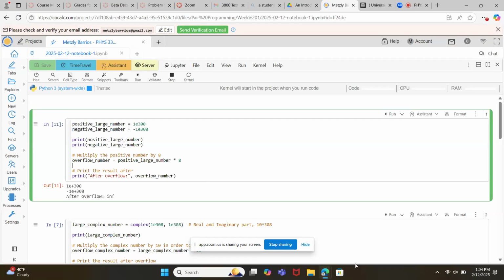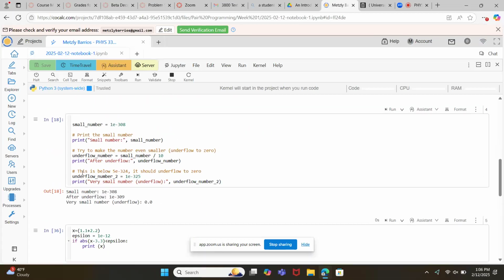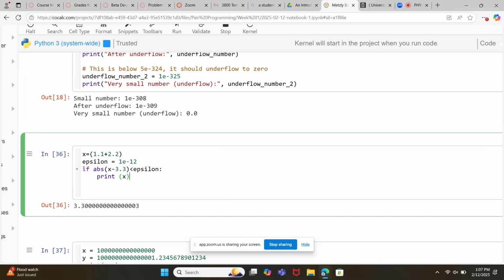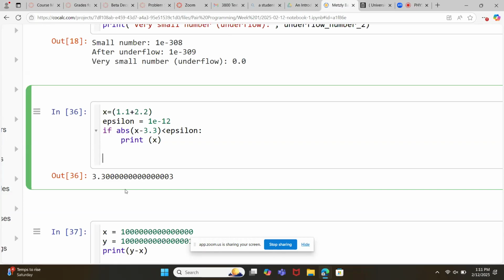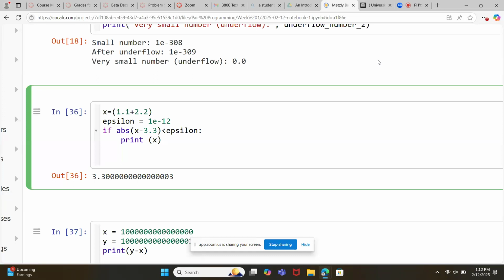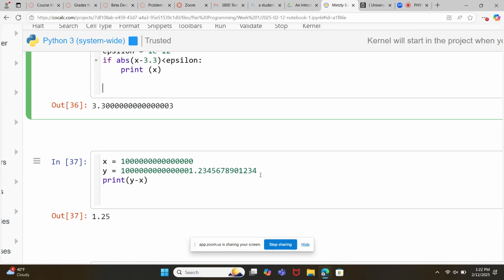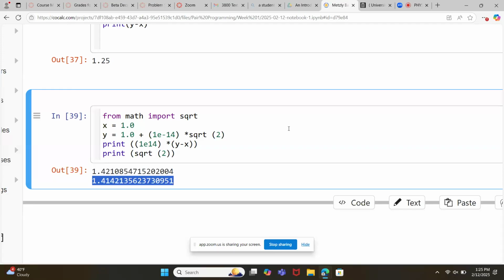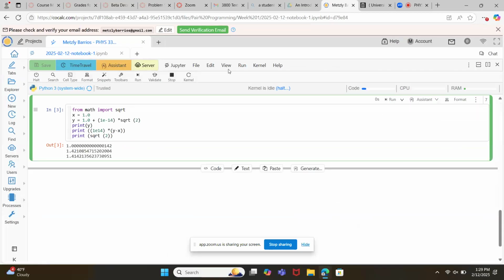PHYS 3300: Accuracy and Error